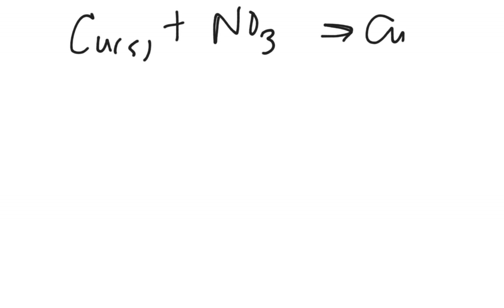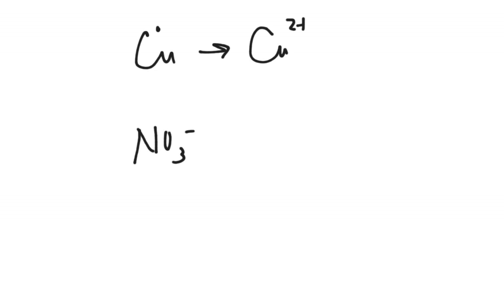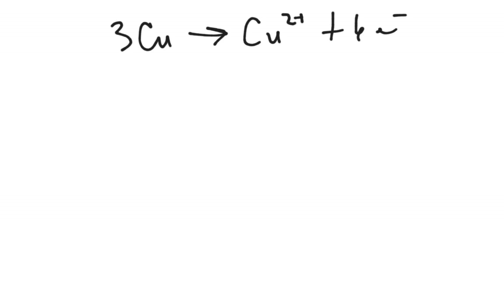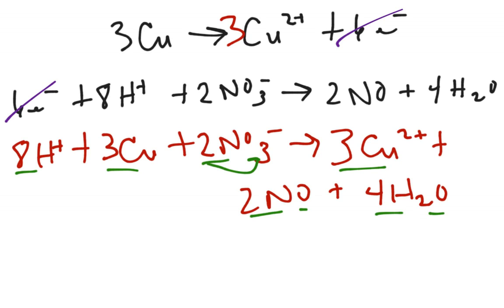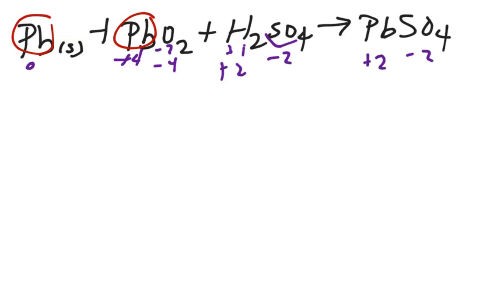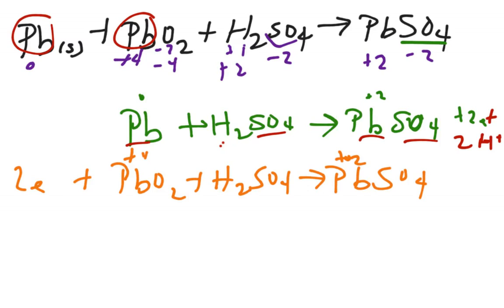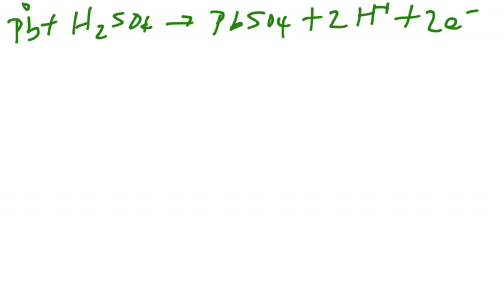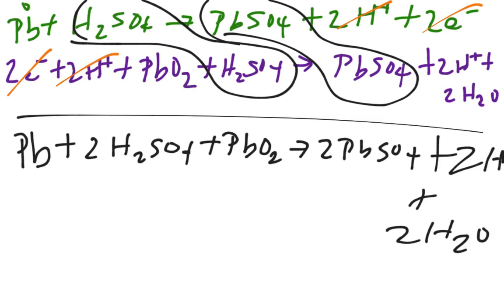Reduction Oxidation in Acid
An overview of redox reaction in a acid media. View more lessons